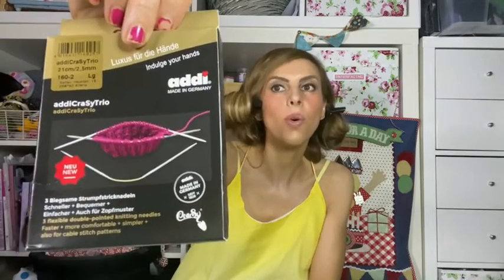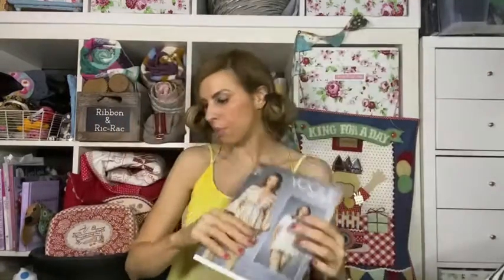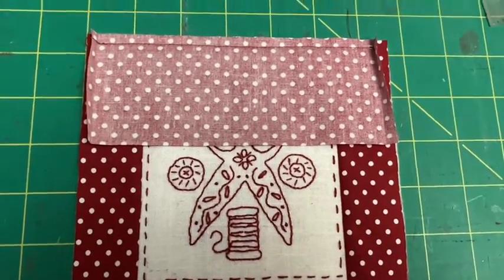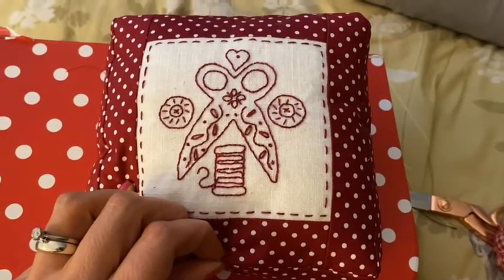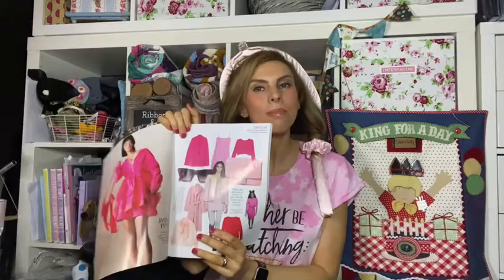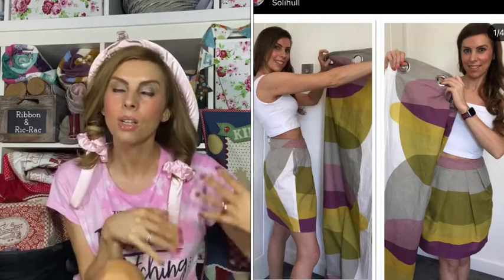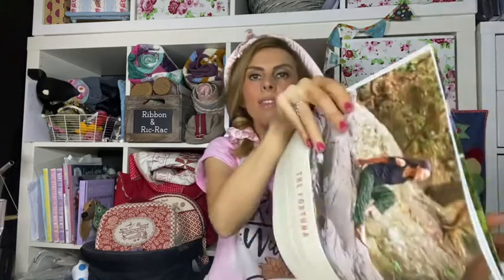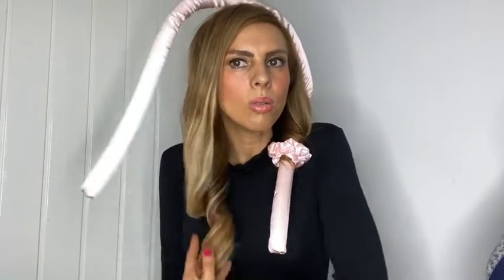Episode 15 of fridaysews Book review, makes, plans, buys, bag club,mandy shaw, vogue, hair, & life!